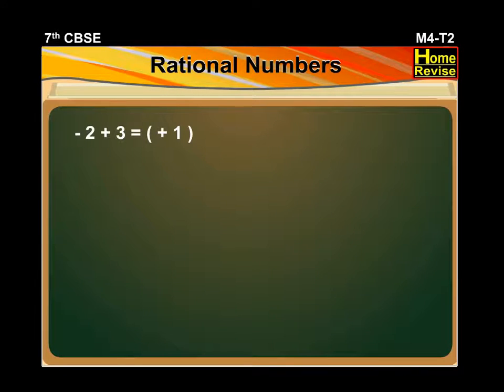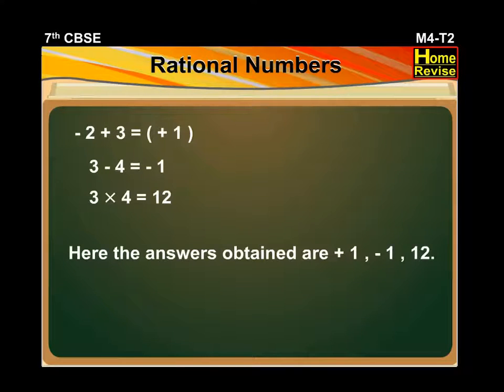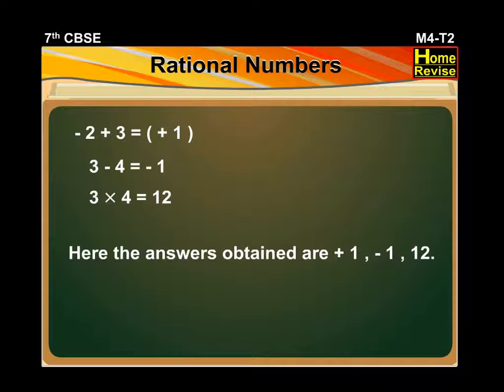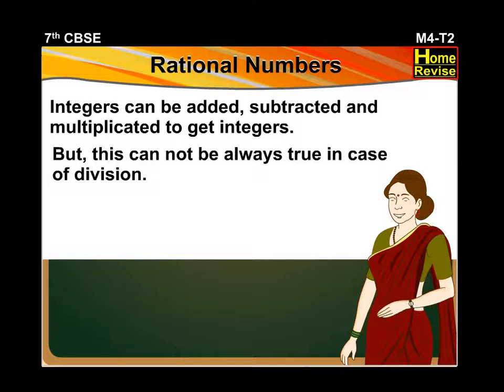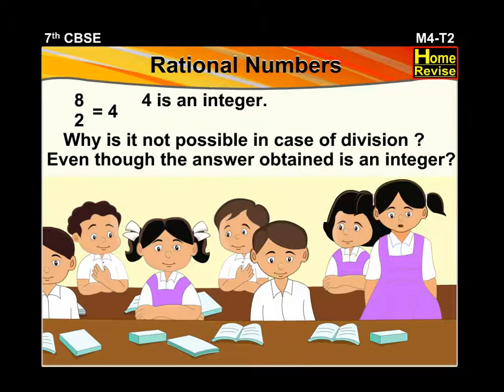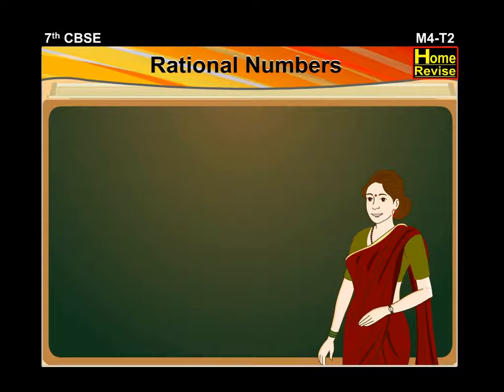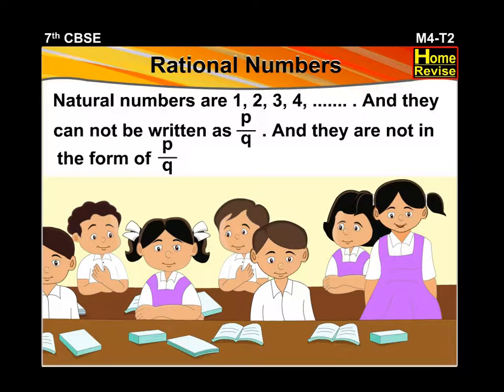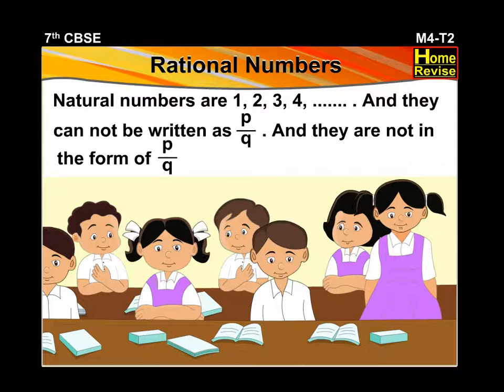Rational Numbers | 7th Std | Mathematics | NCERT |CBSE Board | Home Revise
A RationalNumber is a number that can be expressed as a fraction (ratio) in the form p over q where p and q are integers and q is not zero.
A rational number can be expressed as a ratio (fraction).
When a rational number fraction is divided to form a decimal value,
it becomes a terminating or repeating decimal.